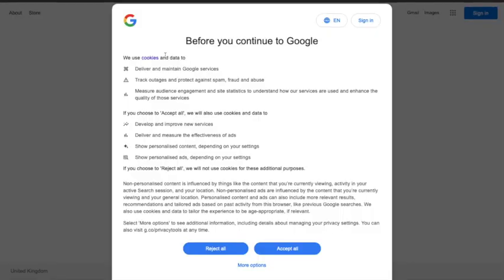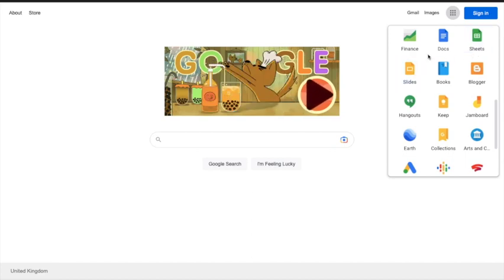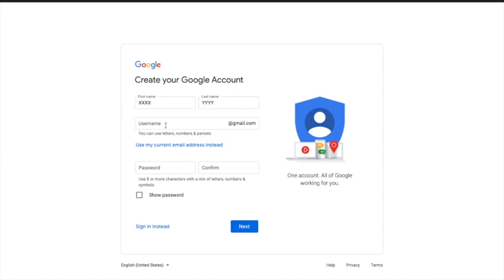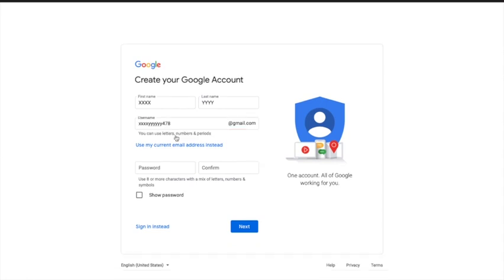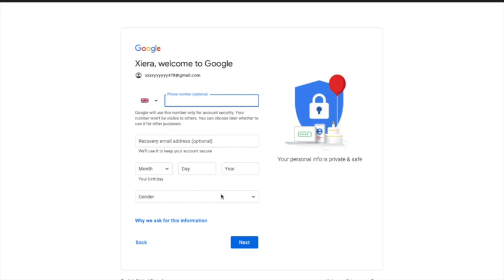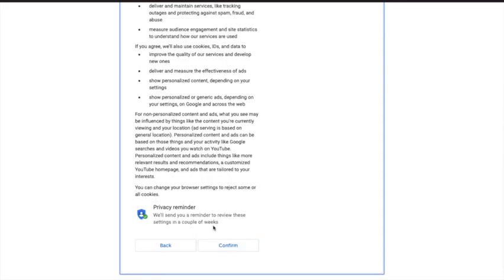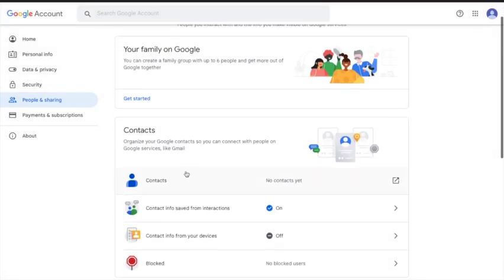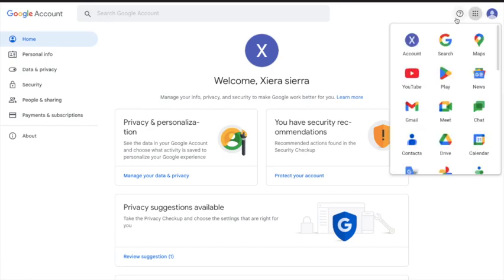How to create a Google Account (step by step set up) l 2023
Hi everyone,
Welcome to everything and anything, the channel that helps you with everything and anything!

Today, I will show you step by step how to create your own google account. You can use it for your email account, to use apps like docs or sheet and even to start your own Youtube channel!